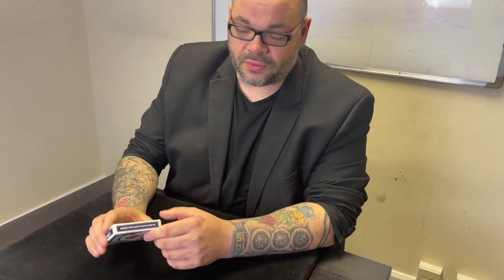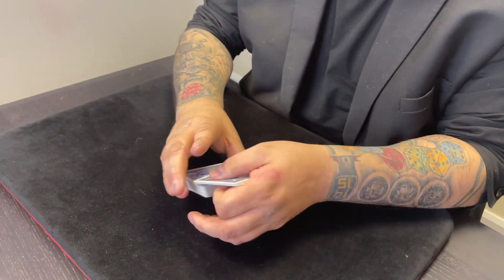Vernon Substitute Transfer Production by Dai Vernon | Amazing Card Magic Trick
Today Craig will be paying homage to the late, great Day Vernon today by performing Vernon Substitute Transfer Production. The Substitute transfer is used to transfer cards from a packet of cards that are in the magicians' hands to a packet that is on the table. The magician picks up the tabled packet while at the same time table the held packet and much more. Check it out and let us know what you think.